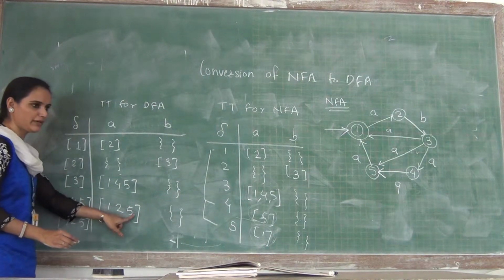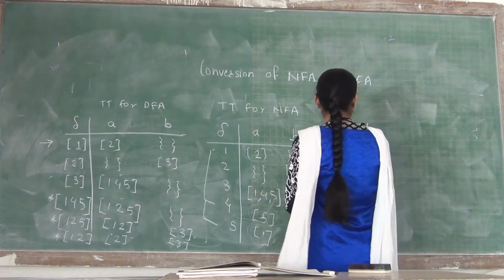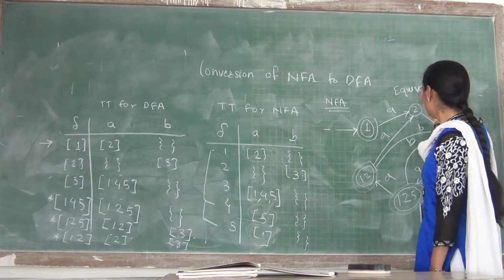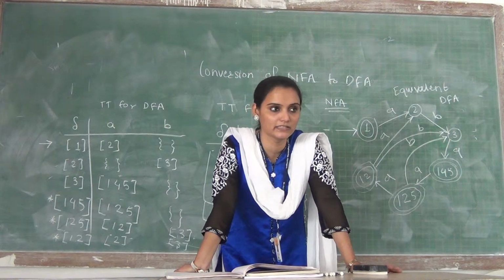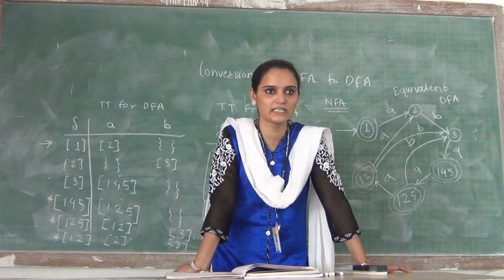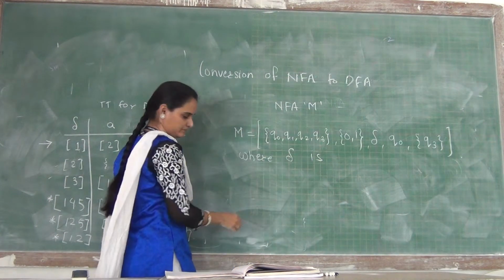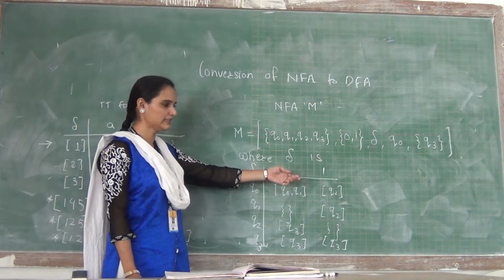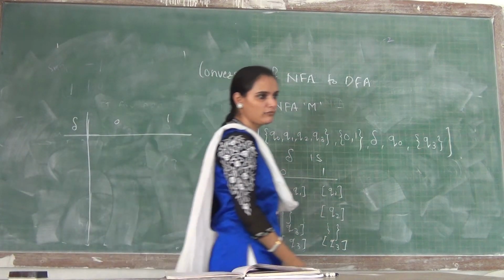NFA to DFA conversion (3/3)